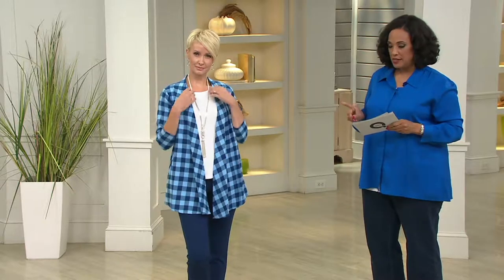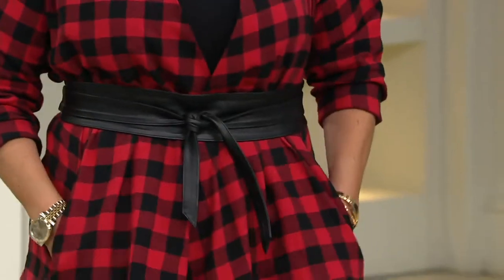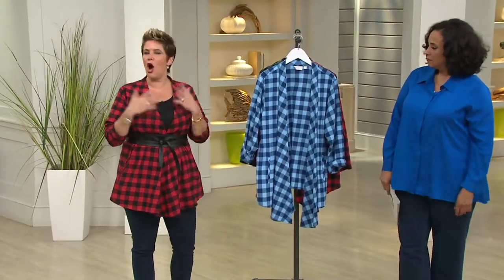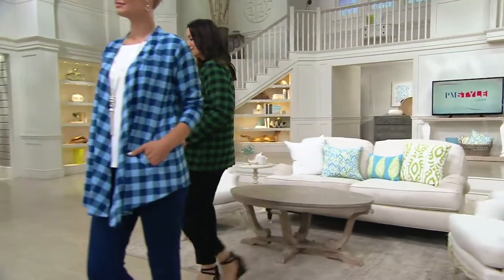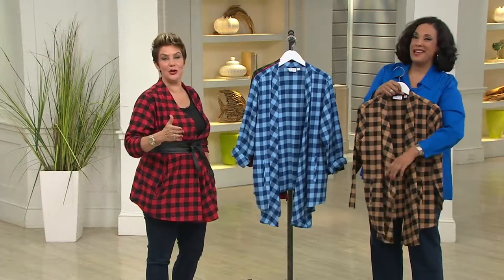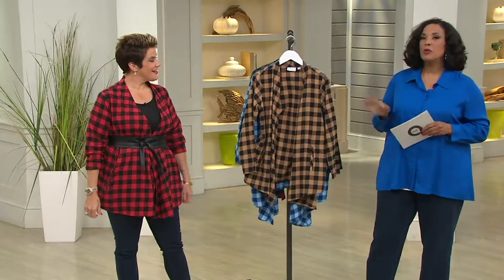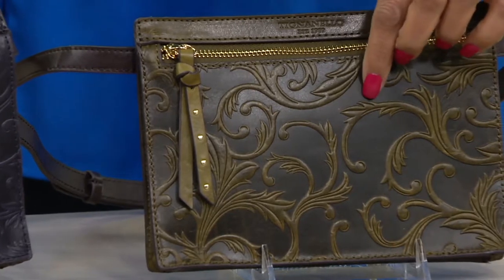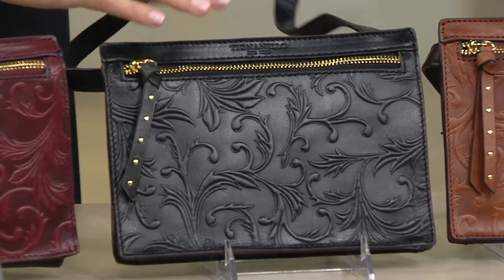Joan Rivers Draped Front Buffalo Check Cardigan on QVC